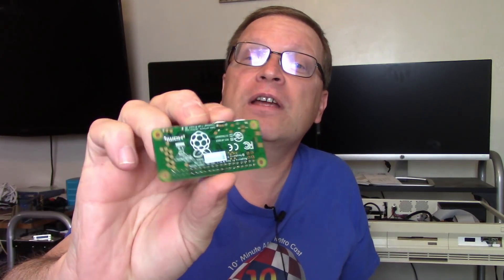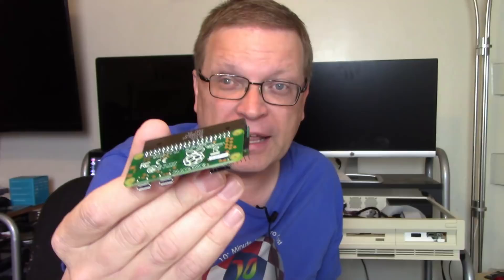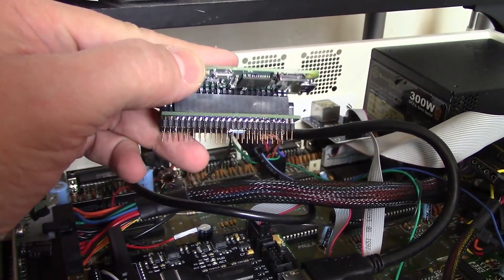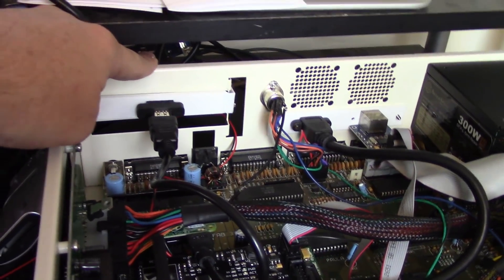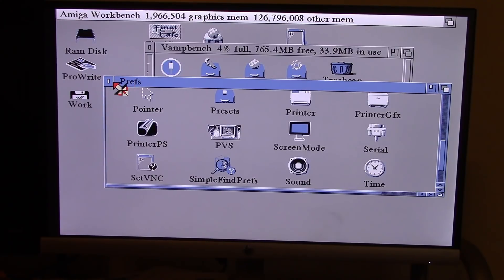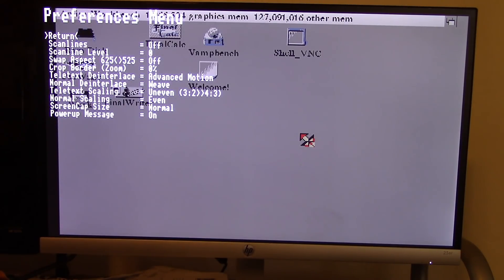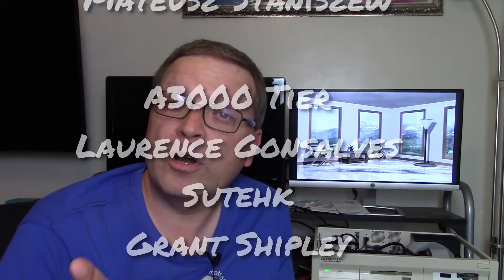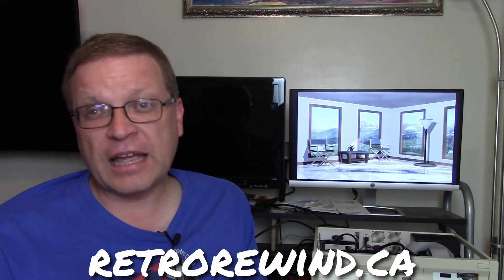RGB to HDMI Review for the Amiga 500 - 10MARC Episode 91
This week on 10 Minute Amiga Retro Cast I am reviewing the cool new RGB to HDMI interface that so many in the Amiga community are talking about. Will this upscaler live up to it's reputation, or is it a big (pi) zero? Take a look and find out!

Learn all about the project and support the creator here!

Like all the artwork and MOD files you saw today! It was from Amiga Art Contest 2019 & 2020! Learn more right here!